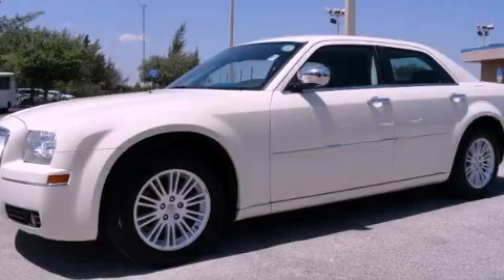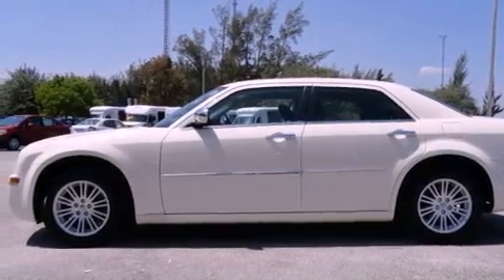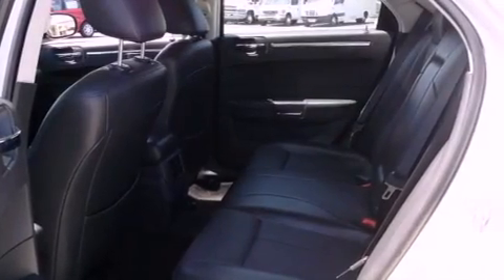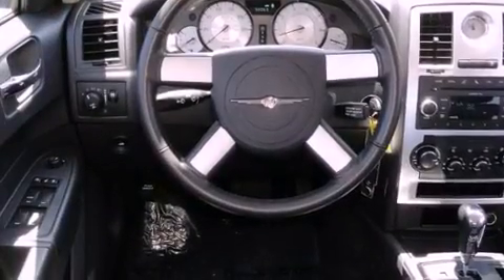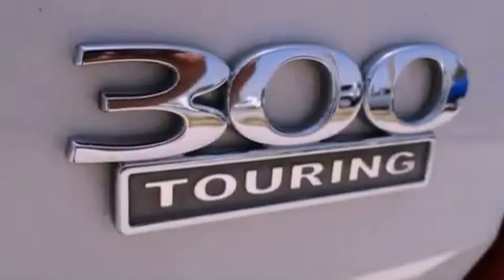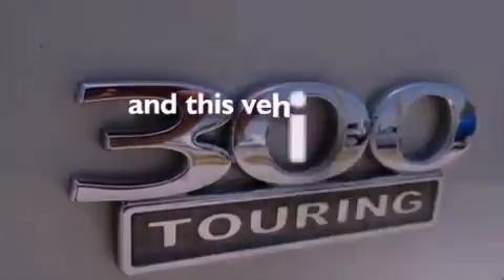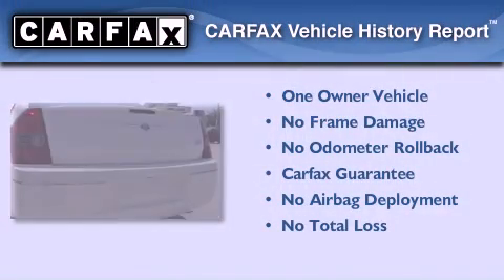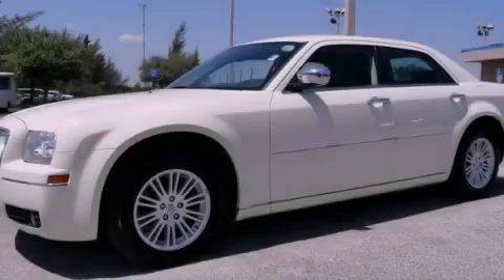Preowned 2010 Chrysler 300 Miami FL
Year : 2010
 Make : Chrysler
 Model : 300
 Engine : sohc 24v v6
 Trans . : automatic
 Exterior : white
 Miles : 32,070
 Interior : white

 Lehman Mazda